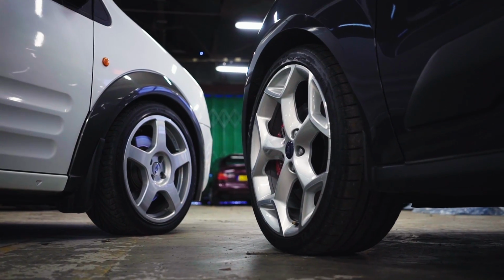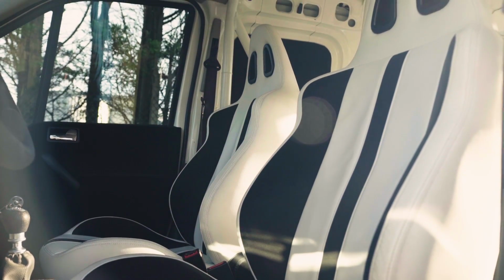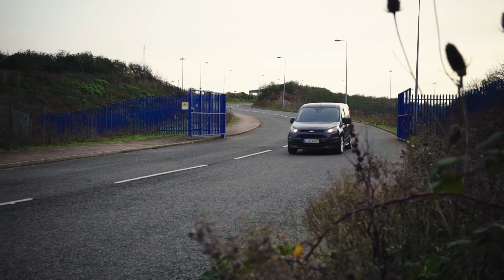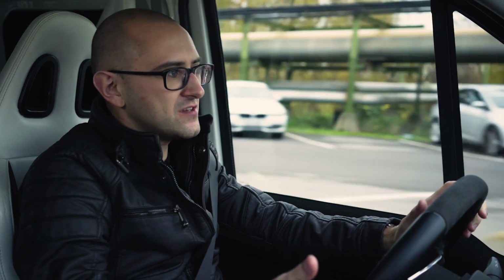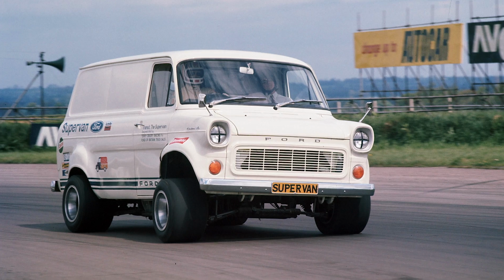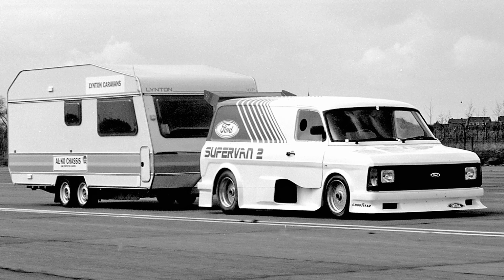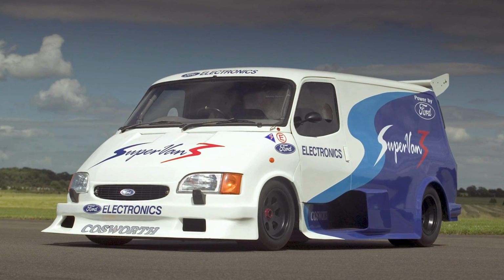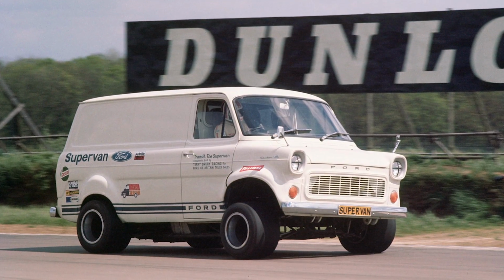Ford Transit Van With A GT40 Engine: History Of The Supervans | Carfection +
For decades Ford has been adding inane engines to the humble van to create generations of Supervans. Alex Goy tells their story.